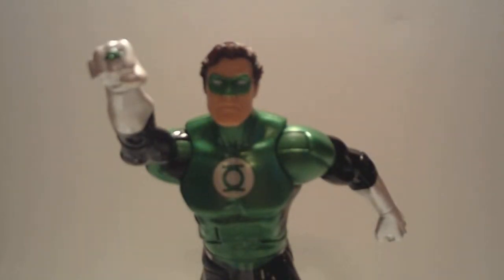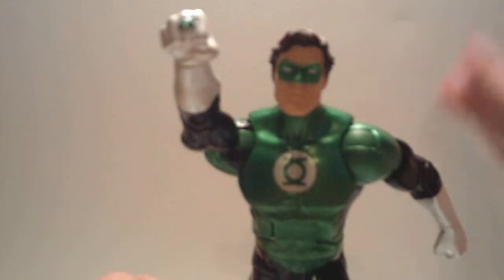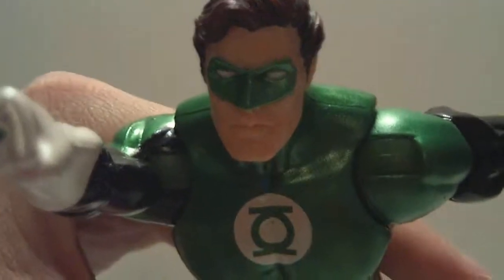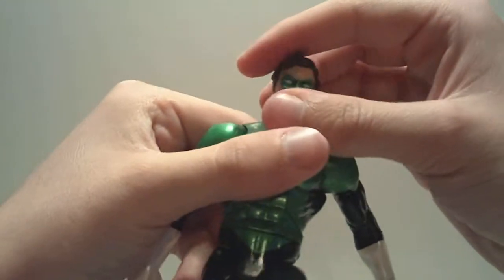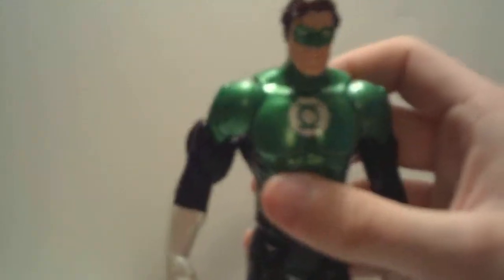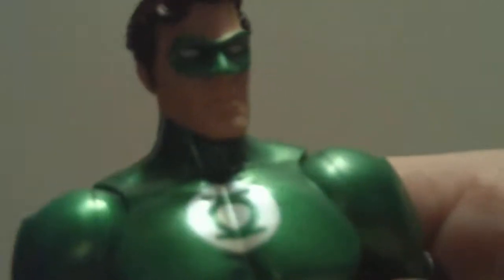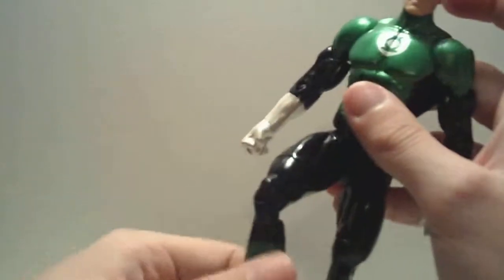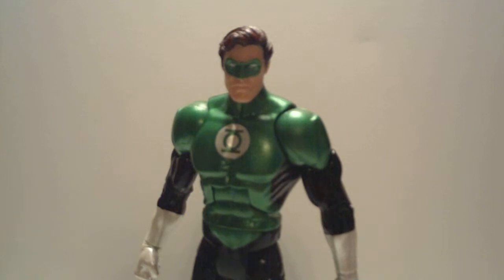Mattel DC Universe Classics All-Star Hal Jordan Green Lantern Figure Review